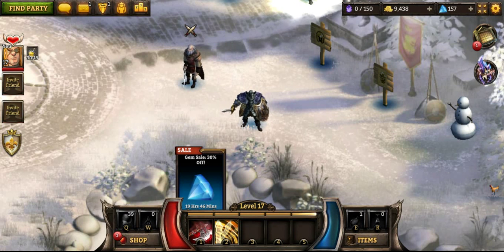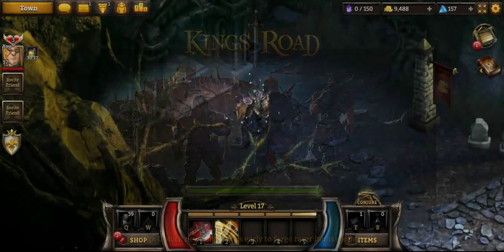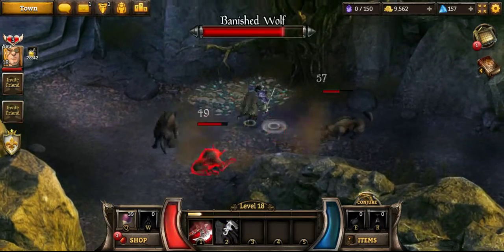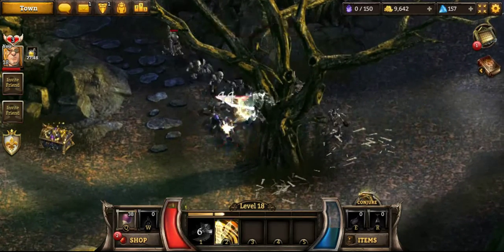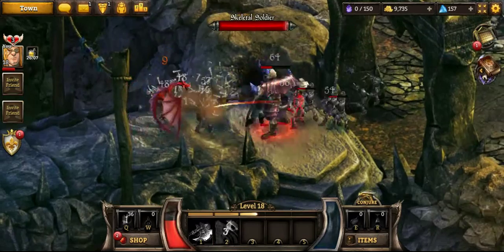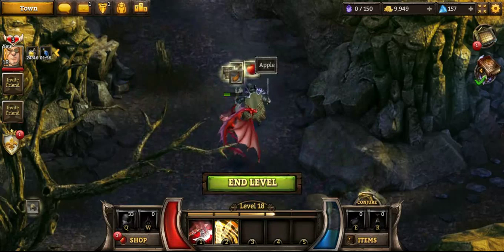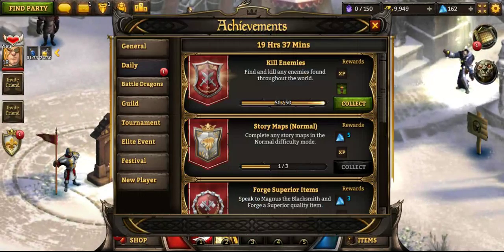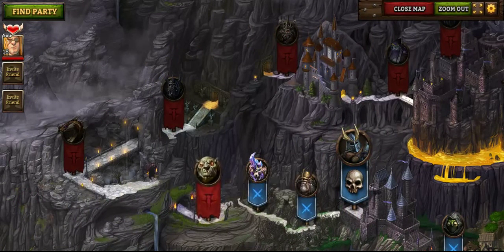KingsRoad Episode #18 | Dem Bones in Winter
Welcome back to my let's play of KingsRoad! It's been awhile since I uploaded a video on this game, but I finally advance on the road of kings!